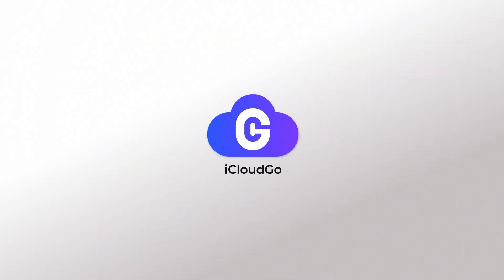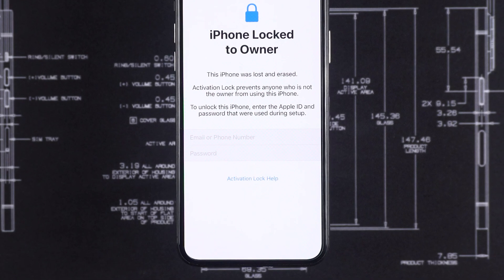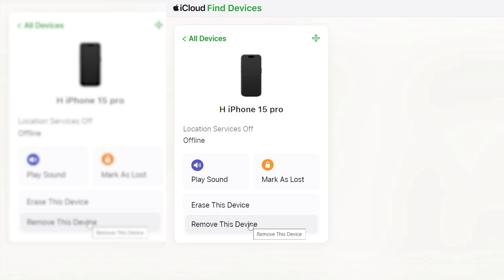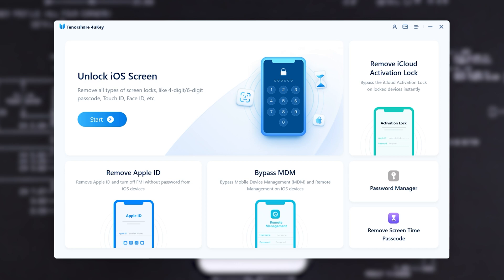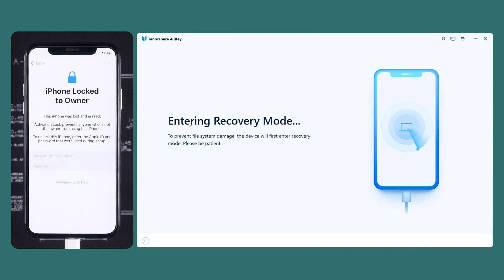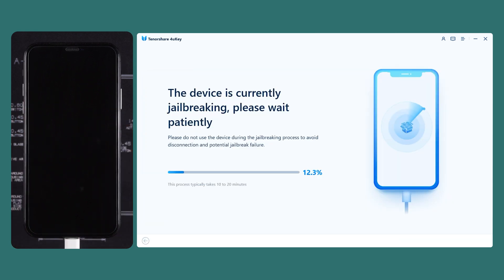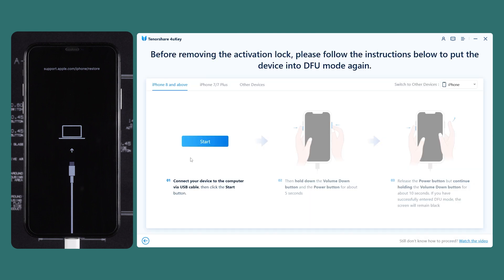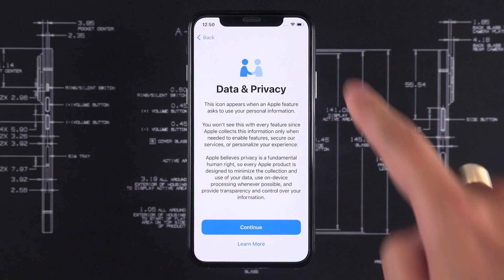Aug 2024 | Bypass Activation Lock on iPhone without Apple ID Password | 100% Work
How to remove iCloud activation lock without apple id? How to unlock iCloud lock without password? How to bypass iPhone locked to owner?

Chapters:
00:00 Intro
00:24 Solutions for Used Equipment
00:37 Download Activation Lock Removal Tool
00:58 How to bypass iPhone Locked to Owner

Second-Hand Purchases: Suggests contacting the previous owner to remove the device from their Apple ID account via iCloud or directly on the iPhone.

Deactivated Apple ID: Recommends using an activation lock removal tool if the Apple ID is deactivated.
Steps to Remove Activation Lock:
- Connect the iPhone to a computer and select “Remove iCloud Activation Lock.”
- The iPhone will enter recovery mode.
- Follow the prompts to put the iPhone into DFU mode.
- The jailbreak process takes about ten minutes.
- After jailbreak, the iPhone will re-enter recovery mode.
- Follow the prompts to enter DFU mode again to remove the activation lock.
- Once the erasure is complete, the iPhone can be set up without the activation lock appearing.

⚠Important notice:
2. 4uKey is only designed to help individual users who forgot their Apple ID or Apple ID password, commercial use is not permitted.
3. This tool is unable to obtain access to credentials, compromise personal data or cause serious harm to others. Do not try to violate YouTube community guidelines.
4. This tool will jailbreak your iOS device before removing iCloud Activation Lock or turning off Find My iPhone.
5. Once succeeded, you are unable to use the phone for the function of phone call, cellular and iCloud with your Apple ID. However, you can log in a new Apple ID through App Store in Settings and install Apps in App Store.
6. This tool currently only supports iOS devices with A7 to A11 Bionic running iOS 15 to iOS 16.
7. Restarting, updating and restoring the device to factory resettings after the removal will bring the device back to the Activation Lock screen.